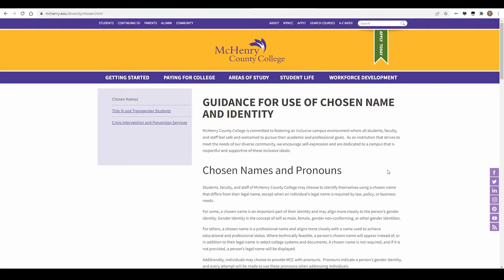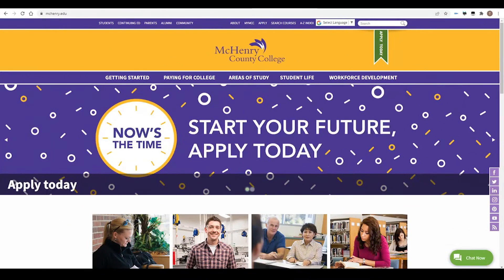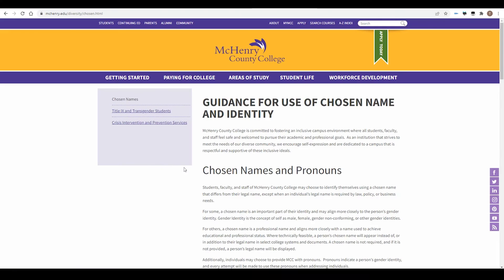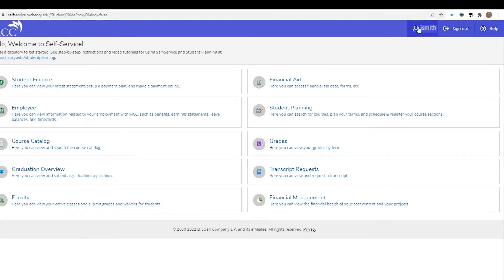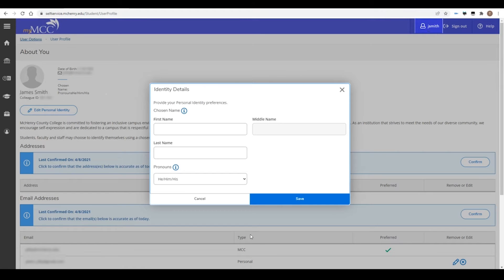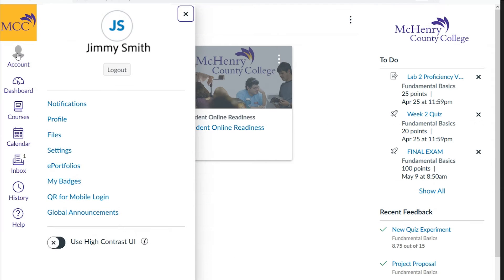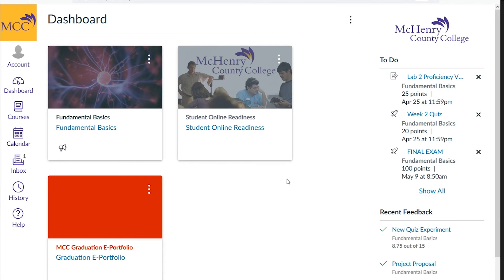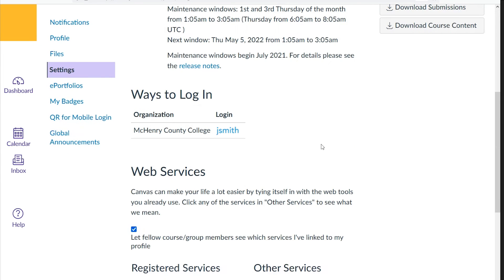How to Enter your Preferred Name in myMCC